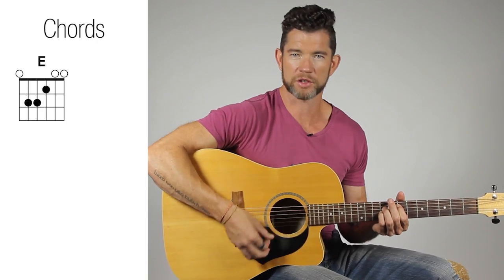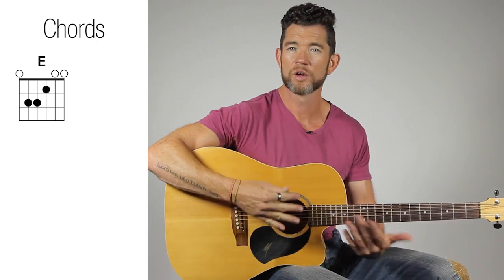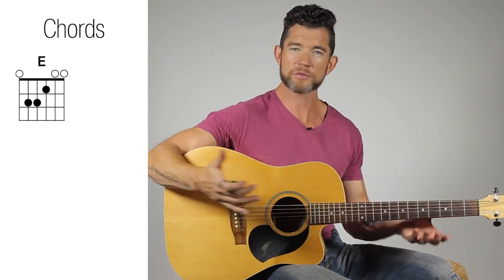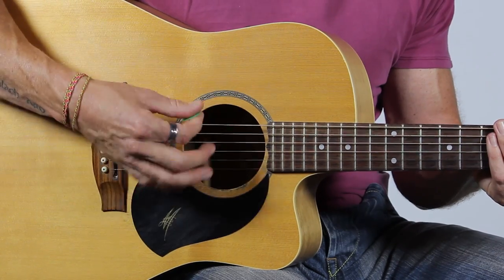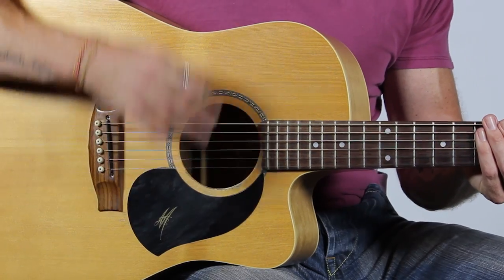Crazy by Seal Guitar Lesson - Part 1 - Basic Version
Learn the basic chords and strum for the song "Crazy" by Seal.

Crazy Chords and Lyrics:

In a church by her face
he talks about the people going under

Only child know

E5 G/E
A man decides after seventy years
A/E
That what he goes there for, is to unlock the door
E5 G/E A/E
While those around him criticize and sleep
E5 G/E
And through a fractal on a breaking wall
A/E
I see you my friend, and touch your face again
E5 G/E A/E
Miracles will happen as we trip

C G D
But we're never gonna survive, unless
A
We get a little crazy
C G D
No we're never gonna survive, unless
A
We are a little crazy

E5 G/E
Crazy are the people walking through my head
A/E
One of them's got a gun, to shoot the other one
E5 G/E A/E
And yet together they were friends at school
A/E
Ohh, get it, get it, get it, get it no no

E5 G/E
If all were there when we first took the pill
A/E
Then maybe, then maybe, then maybe, then maybe
E5 G/E A/E
Miracles will happen as we speak

C G D
A
C G D
A
We are a little crazy Maton guitar:

Beginner Guitar Pack:

Guitar Picks:

Guitar Strings:

Cole Clark Acoustic Guitar:

Fender Deluxe Strat:

Takamine Guitar:

Line 6 Varian Guitar:
Jamorama is the Best Guitar Course for Beginners - Click on this link to check it out! Guitar course
Jamorama is the Best Guitar Course for Beginners - Click on this link to check it out!